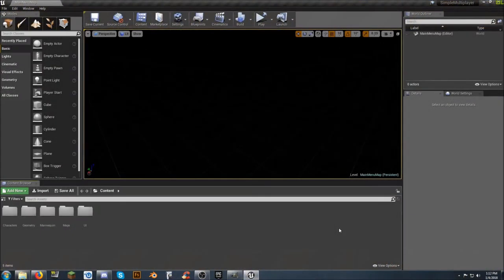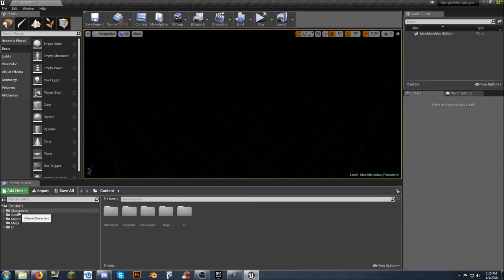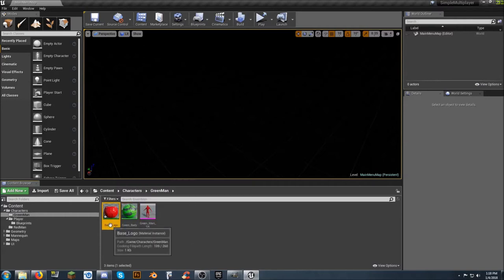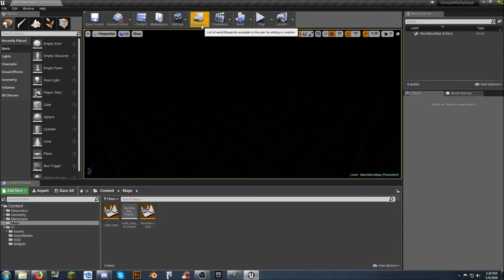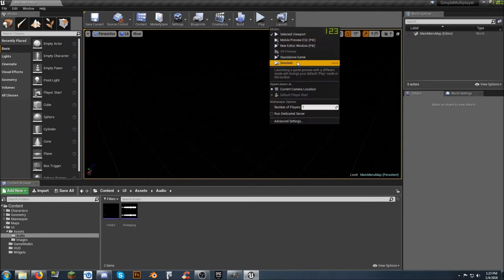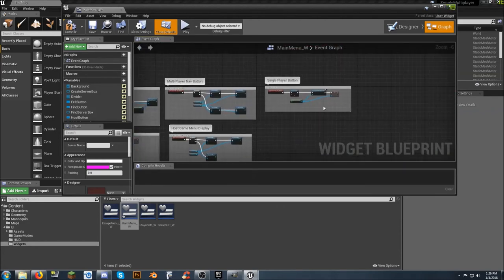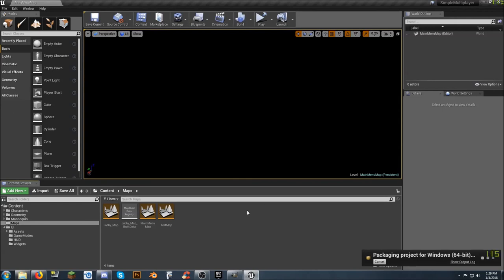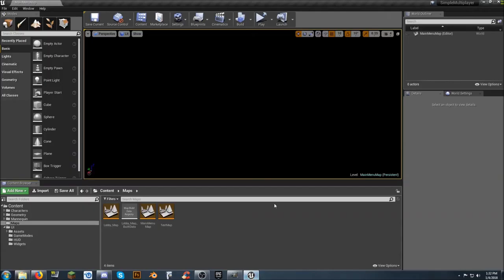Simple Steam Multiplayer Menu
This is a Marketplace item I created for UE4 using Steam advanced Sessions to help you create a Multiplayer game FAST.  Simply run this, add your maps, and content, and play with friends.